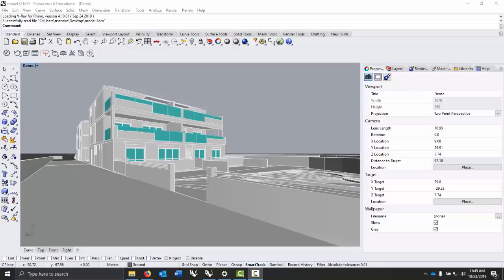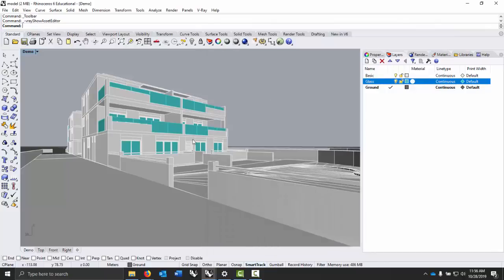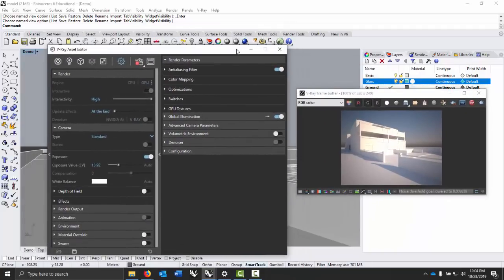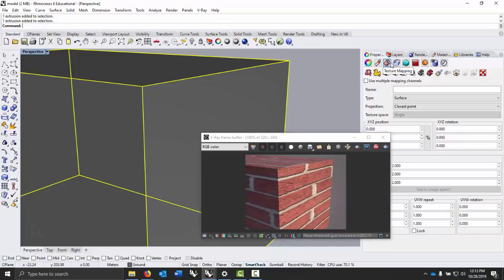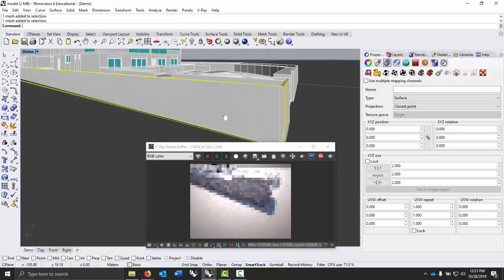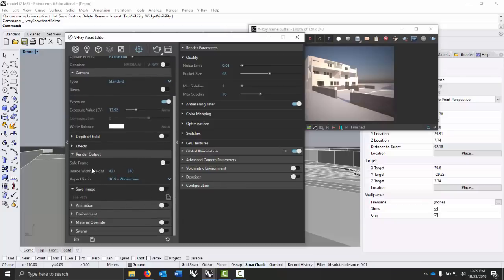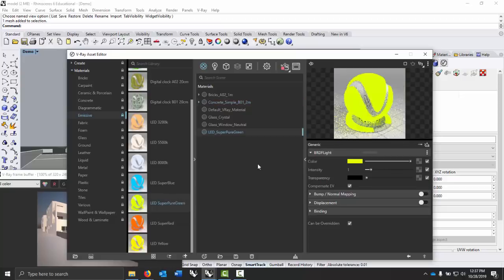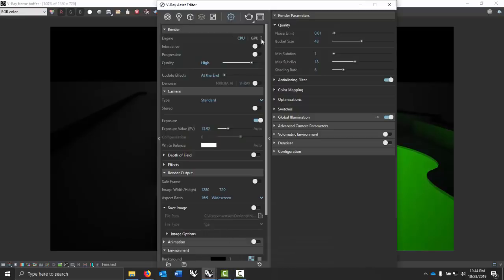ARCH 230 - Introduction to basic materials, sun light, and rendering with VRay Next for Rhino